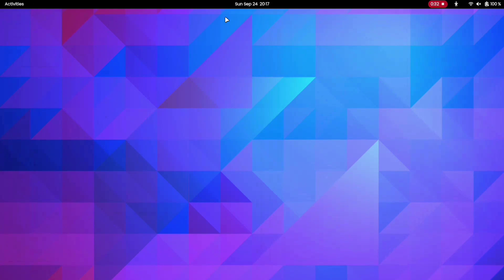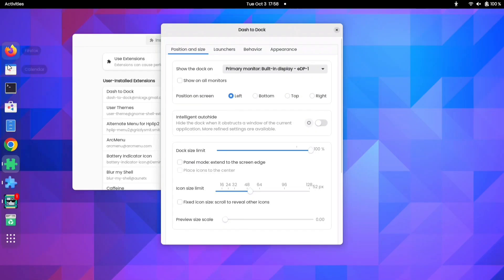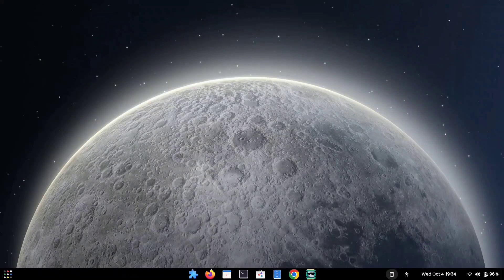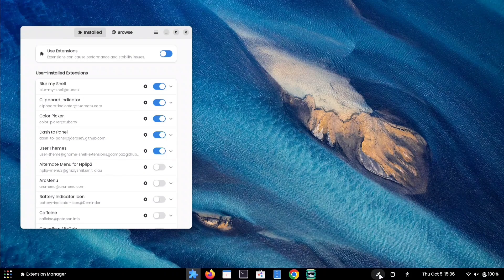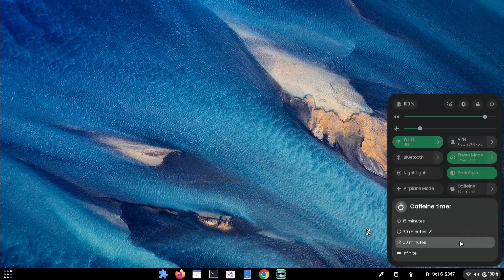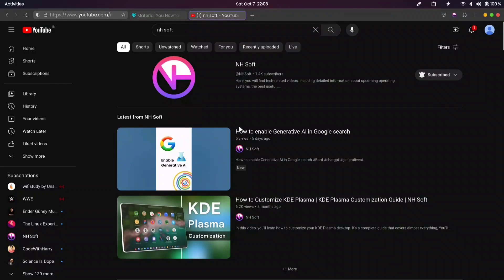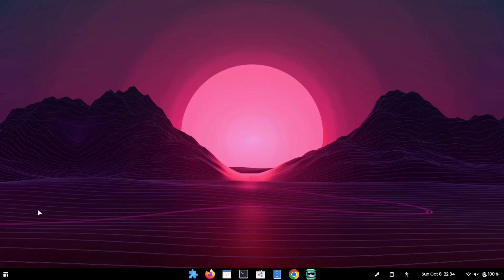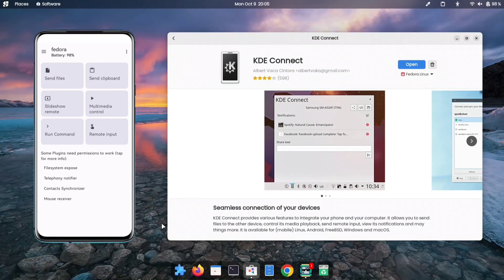Try these Best GNOME Extensions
In this informative video, I've thoroughly demonstrated the Top 10 GNOME Extensions that have the power to significantly enhance your GNOME desktop experience. These versatile extensions can be seamlessly integrated with various Linux distributions, including well-known ones like Fedora, Ubuntu, Manjaro, CentOS, Pop!_OS, Zorin, Arch Linux, and many more.

In this video, we explore the following extensions:

1. Dash to Dock: Say goodbye to the hidden GNOME dock with "Dash to Dock."
2. Dash to Panel: Give your desktop a modern look by customizing the top bar with "Dash to Panel."
3. Clipboard Indicator: Never lose copied text again with the "Clipboard Indicator" extension.
4. Blur My Shell: Enhance your desktop's aesthetics with the sleek "Blur My Shell" extension.
5. Color Picker: Designers and color enthusiasts can effortlessly copy colors using the "Color Picker" extension.
6. Coverflow Alt-Tab: Elevate your Alt-Tab experience with a fresh look using "Coverflow Alt-Tab."
7. Caffeine: Keep your screen awake during tasks with the "Caffeine" extension.
8. Arc Menu: Customize your application menu with the "Arc Menu" for a more compact layout.
9. Vitals: Monitor your computer's vital statistics with the "Vitals" extension.
10. Material You NewTab: Give your web browser tabs a fresh appearance with the "Material You NewTab" extension.
Additionally, we'll show you how to bring KDE Connect to your GNOME desktop for seamless connectivity—a must-know for KDE fans.

Time Stamps :

0:00 Initialization
0:29 Dash to Dock
1:57 Dash to Panel
3:00 Clipboard Indicator
3:55 Blur my Shell
4:34 Color Picker
5:33 Coverflow Alt-Tab
6:09 Caffeine
6:59 Material You NewTab
9:17 Arc Menu
10:32 Vitals
10:58 KDE Connect

Thank you for clicking on this video. If you know of any other fantastic GNOME extensions, please share them in the 📝 comments.